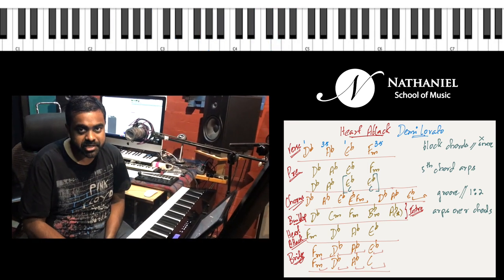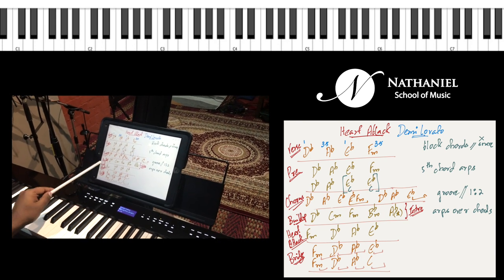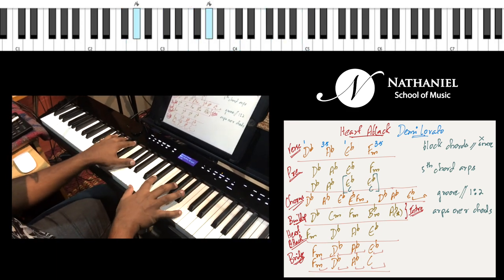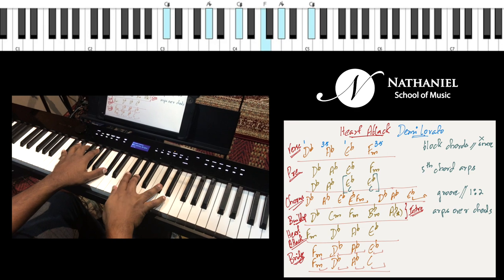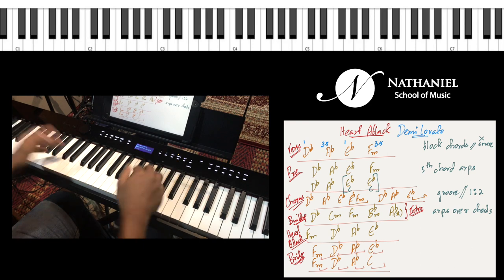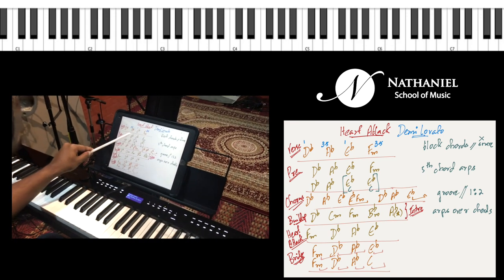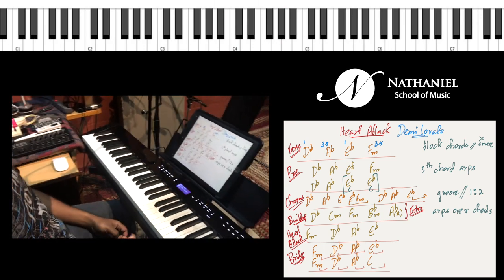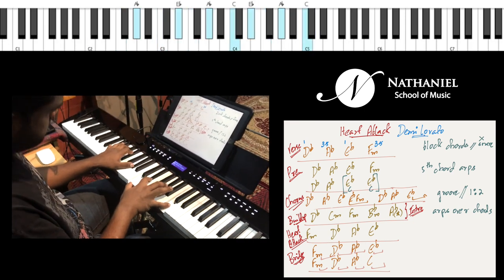How To Play "Heart Attack" - Piano Tutorial (Demi Lovato)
Learn the chords and piano patterns of the popular song "Heart Attack" by Demi Lovato